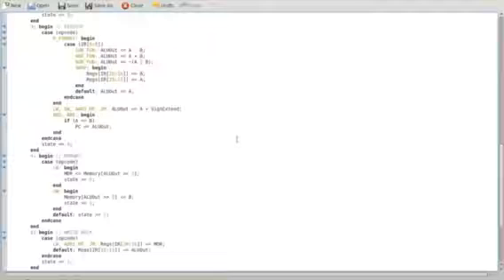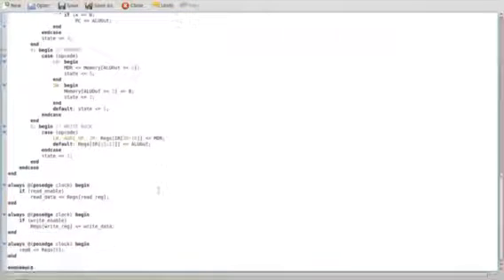Winter 2024 Computer Architecture T4 Final Project